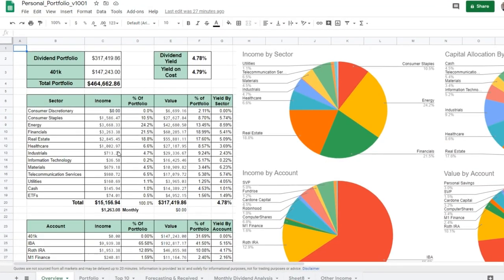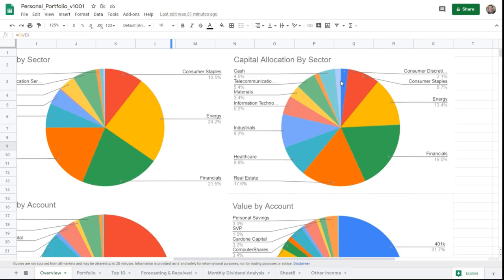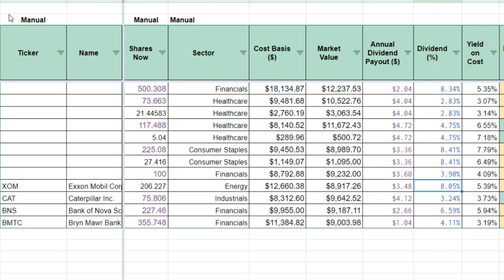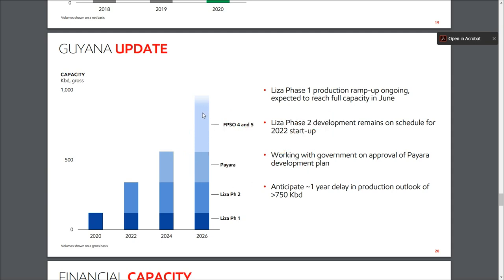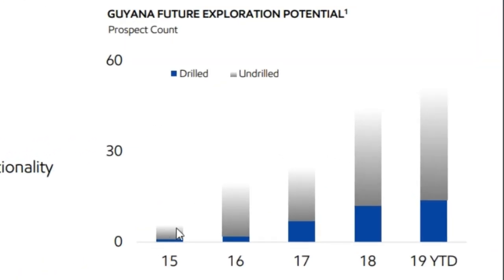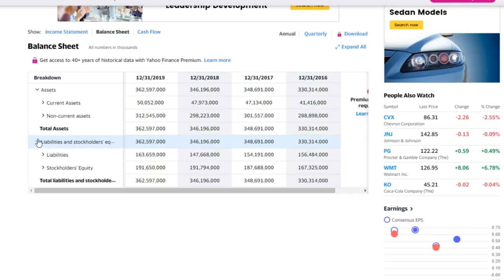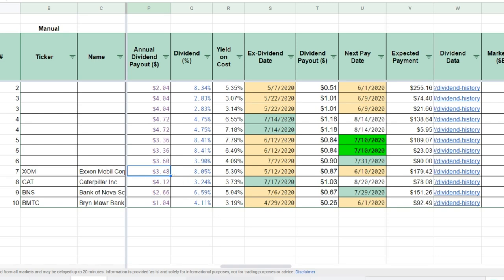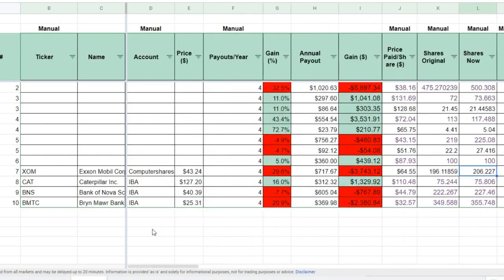The #7 STOCK IN MY DIVIDEND PORTFOLIO REVEALED July 2020 | Stocks, Investing, Passive Income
In this video we discuss MY TOP 10 STOCKS IN MY DIVIDEND PORTFOLIO FROM A $475,000 STOCK MARKET PORTFOLIO. We also discuss top stocks 2020 that you could add to your portfolio. Stocks like SPY, VOO, UBER, TSLA, AVGO, CCL, all stocks that most people would say are buy these stocks 2020. These are not stocks I'm buying 2020, although I've dabbled in CCL in the past. Take a moment to see what kind of dividends are coming from these investments, and how this may influence your investing future.

Over the next few weeks I will go through my top 10 stock positions and will walk through them to show the dividends, stocks, investing and passive income coming from each company.

For those of you who are new to the channel I generally talk about the dividend income I received in February 2020 from my dividend investing portfolio. This income comes from M1 Finance, fidelity investments, fundrise and cardone capital. At the moment, the dividend investing portfolio has just over $475,000 a multitude of dividend paying positions, and pays approximately $14,900 in dividend income. The entire portfolio is a good diversification into other stocks and financial institutions. 2019 pulled in just under $9000 in dividend income and over $10,600 in passive income if you include YouTube Income. Investing has picked up over the past few years, but I believe dividend investing 2020 is the way to go.

Initially I kick off the video by going through my dividend portfolio overview and how the portfolio has been impacted by the recent market volatility which required me adding a lot of money into the portfolio into dividend stock to offset the losses and increase overall passive income of the dividend investing portfolio. That said, I prefer the dividends coming that provide the passive income rather than the capital gains in the portfolio, but it is nice to have a nest egg in the stock market in case I need to allocate capital to anything like real estate or what not in 2020.

I also touch on a few) dividend increases. MAIN and WFC are one of my all time favorite dividend stocks 2020. They allow you to have the stocks I use to get monthly dividend payments. It is one of the best dividend stocks I know of, especially if you want those 2020 dividends.

Feel free to use this as a way you can learn how to invest in the stock market, how to start investing in businesses, or make money online.